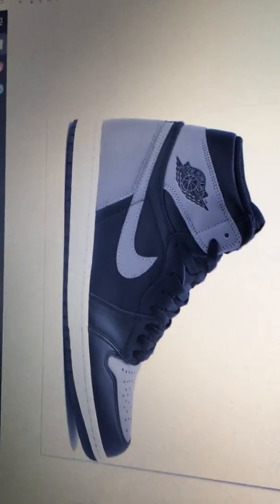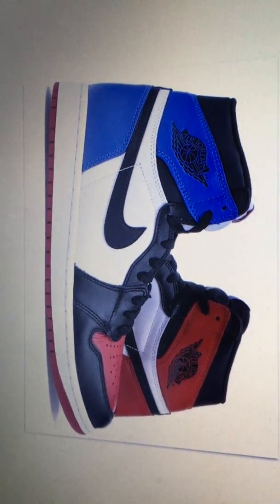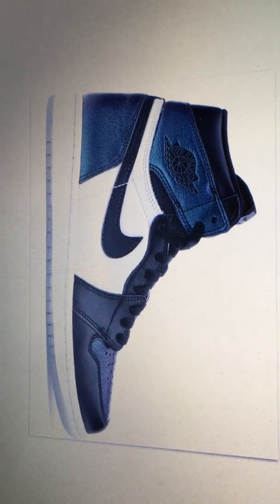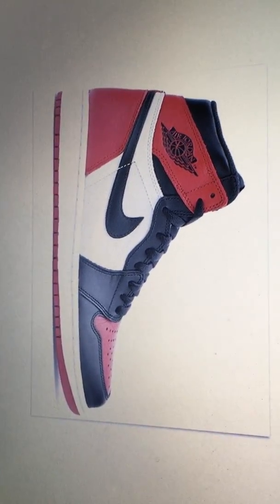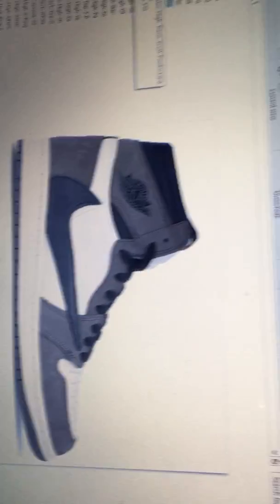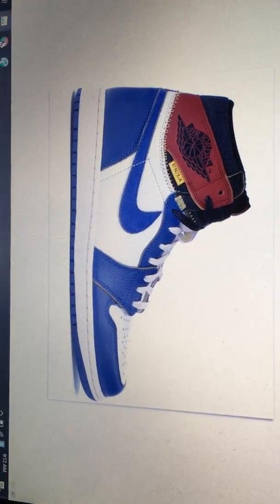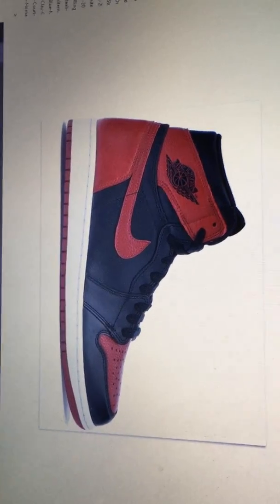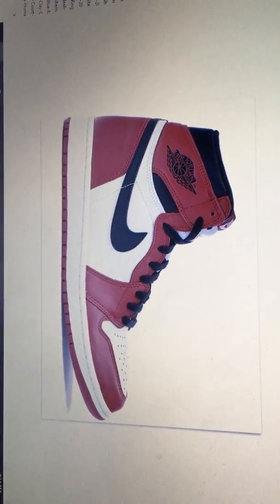Top 10 air Jordan 1's of all time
Here is my top ten list of air Jordan Retro 1's of all time. List too big for top ten I had to do a top 20. Probably could do top 30 and still not get them all.